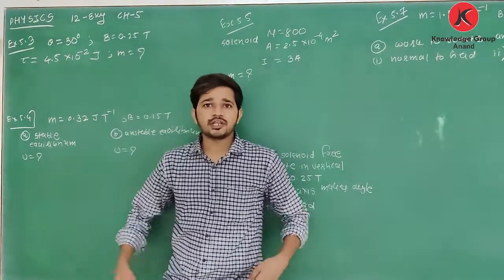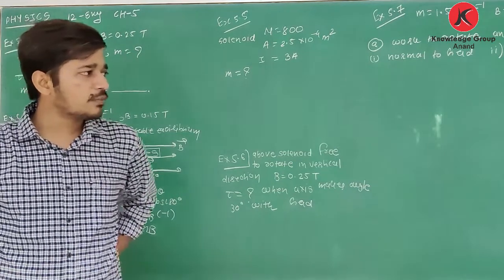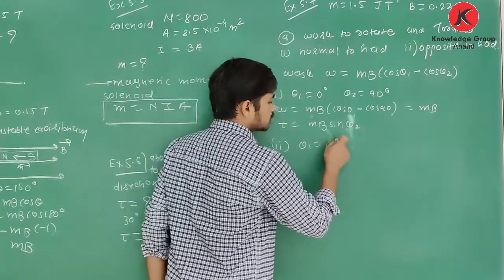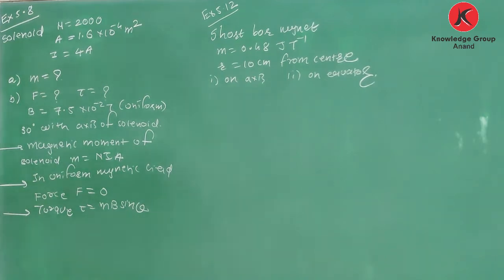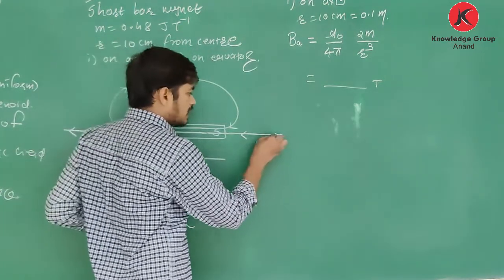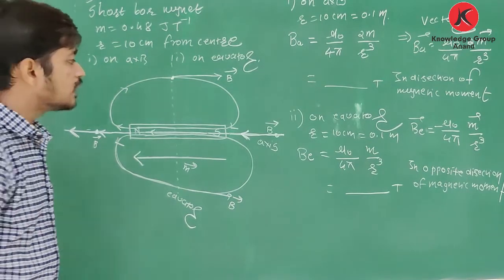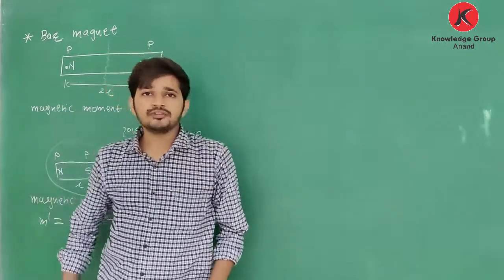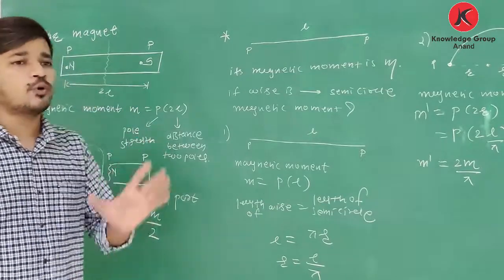Class 12 Eng. Med. Physics - Chapter : 5 - Magnetism and Matter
EXE:5.3,5.4,5.5,5.6,5.7,5.8,5.12 & EXTRA